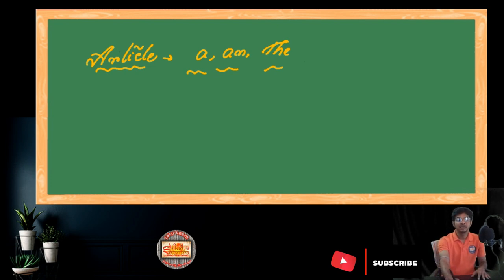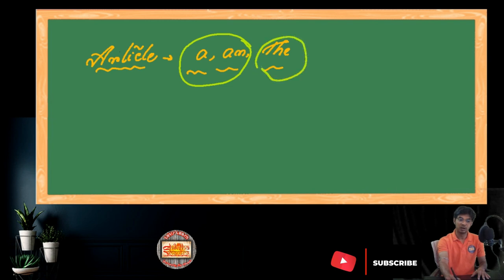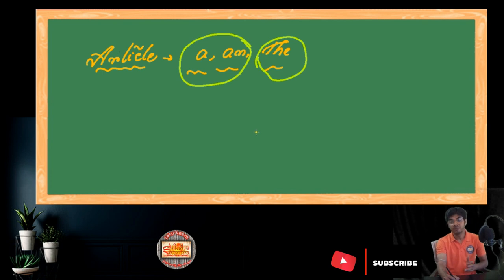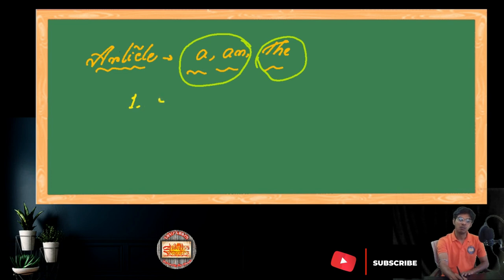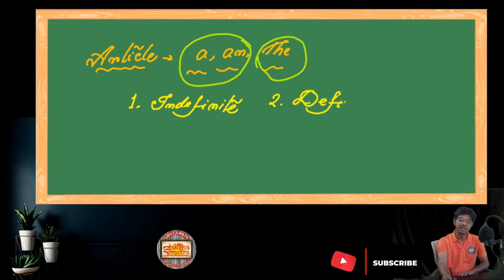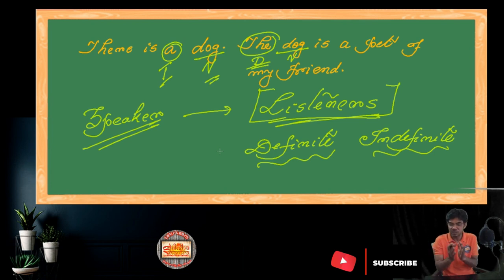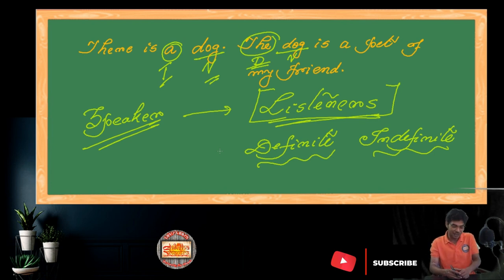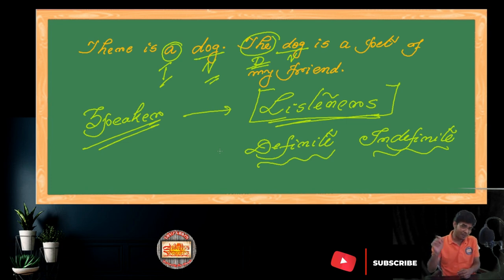Articles in English Grammar articles definite or indefinite the best tricks to find out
The best trick to find out the Definite and Indefinite Article.
most of the times we find that our learning of english grammar is guided by some fixed rules. These again create a myth like situation where we remain fixed with the rules and do not follow its spirit. Hence it makes a confusion when we need use them in practical field.
Definite article is always not  "the". a/ an can be used as definite sometimes and the can be used as indefinite too.